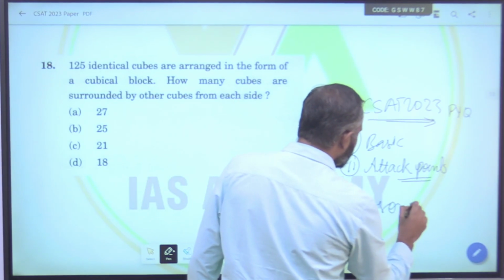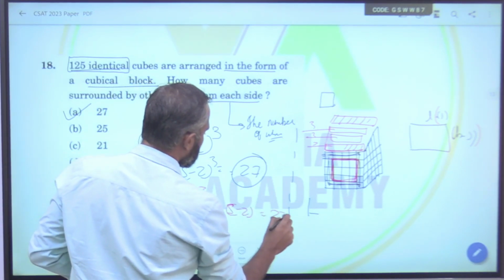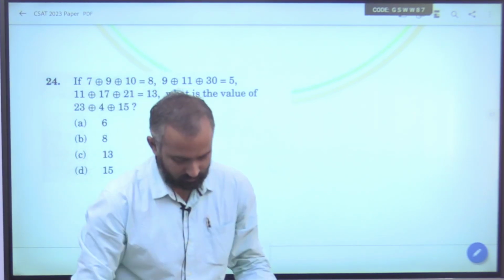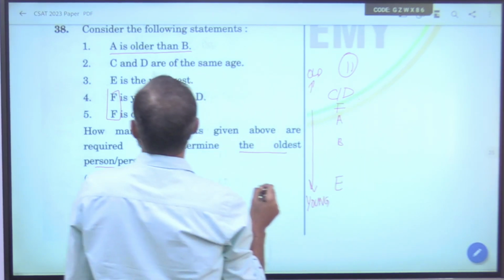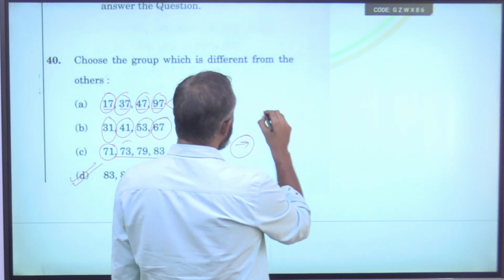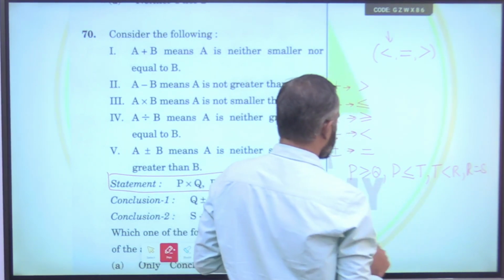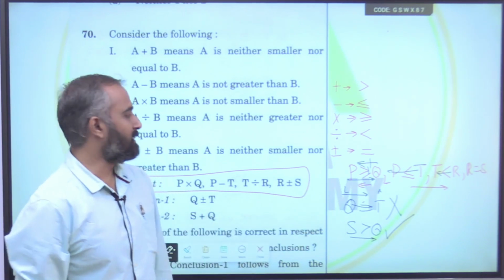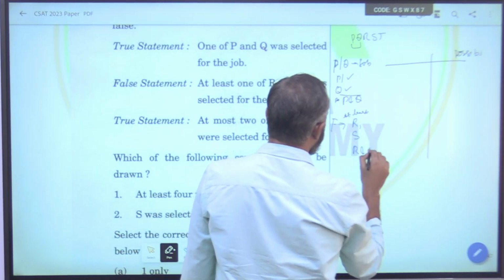Discussion of CSAT 2023 Question Paper I Part 4 : Reasoning I PYQ Year Wise I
Course Title: CSAT Personalized Mentorship Program

Overview:
The CSAT Personalized Mentorship Program is meticulously designed to equip students with the comprehensive knowledge and strategic skills necessary to excel in their CSAT (Civil Services Aptitude Test) examinations. Divided into three tiers - Tier I, Tier II, and Tier III - the course offers a structured and in-depth approach to tackle the CSAT.

Course Structure:
Tier I:

CSAT Classes: Daily interactive sessions focused on covering the essential topics and strategies.
Daily Practice: Regular exercises to reinforce learning and skill application.
Test Series (18 Tests): A series of 18 tests including 8 sectional and 10 comprehensive assessments for thorough evaluation and practice.

Tier II:
Teaching, practice, and tests.

Tier III:
Only CSAT Classes

Key Features:

Comprehensive Coverage: 30 Classes spanning over 90 Hours within 1 Month, ensuring an extensive understanding of the syllabus.
In-depth Analysis: Thorough discussions covering various aspects and variations within topics.
Teaching Pedagogy: The course follows a unique CB-CA-CC format (Concept Builder-Concept Application-Concept Cracker) to reinforce learning effectively.
Assessment Strategy: Rigorous and unique testing methodology via daily, weekly, and monthly tests for holistic preparation.
Personalized Attention: Small batch sizes to facilitate personalized attention to each student's needs.
One-on-One Mentorship: Direct mentorship by experienced faculty for personalized guidance and support.

The program instills trust in its methodology, faculty, and approach, ensuring students feel supported and confident in their preparation.

Conclusion:
The CSAT Personalized Mentorship Program stands out for its comprehensive curriculum, focused approach, and personalized guidance, making it an ideal choice for individuals aspiring to excel in their CSAT examinations.